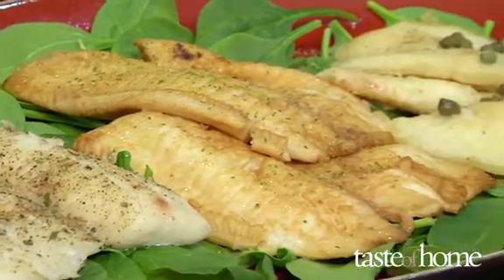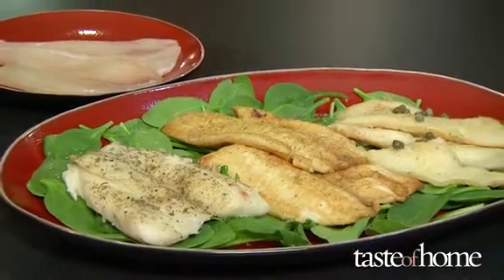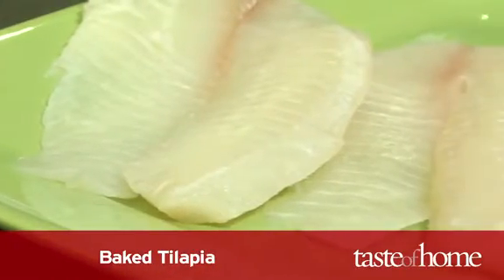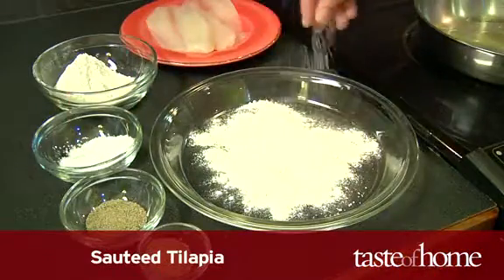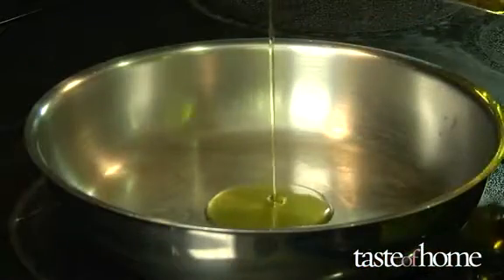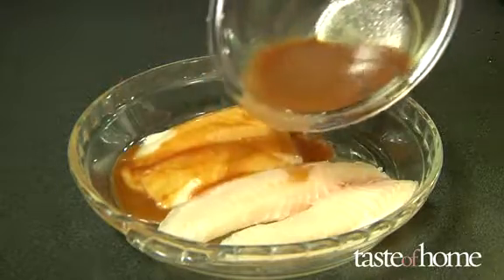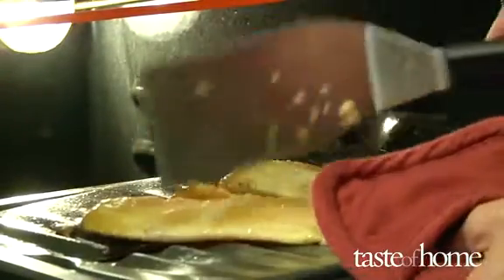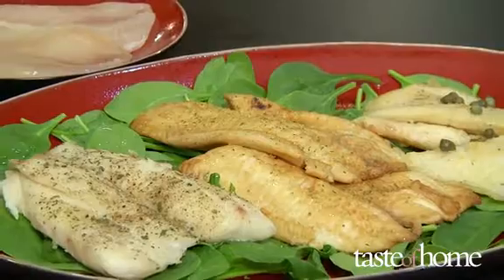How to Cook Tilapia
Learn how to cook Tilapia that will surely impress all your guests!